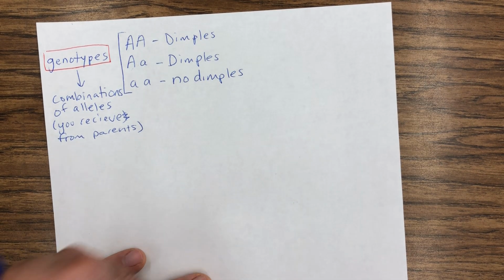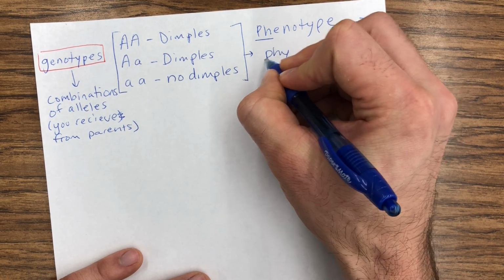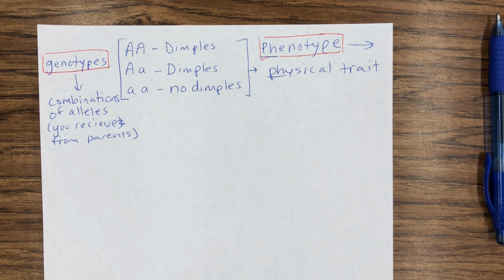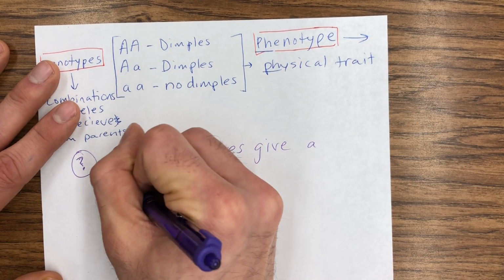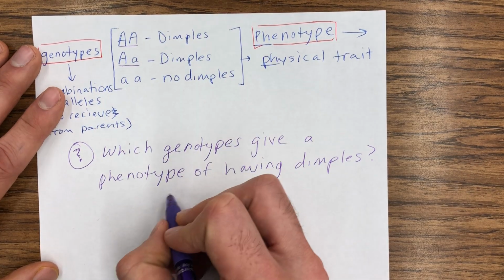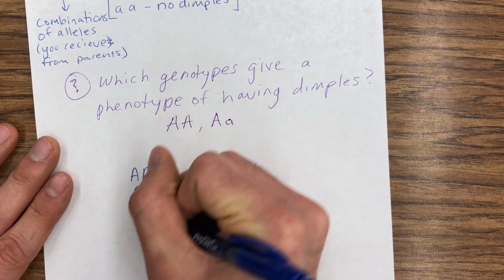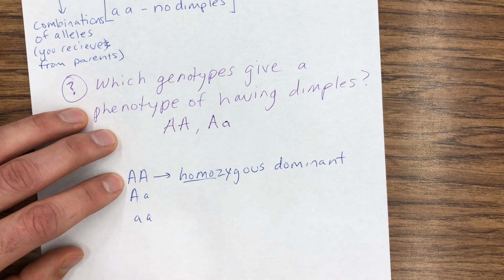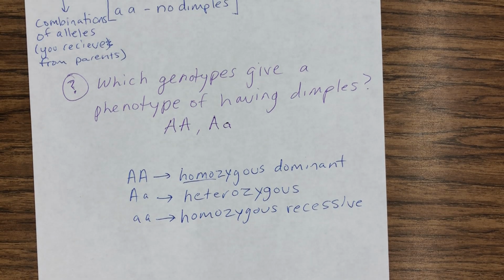Genetics Vocabulary 2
More genetics vocabulary!
Vocab: Genotype, phenotype, homozygous dominant, homozygous recessive, heterozygous